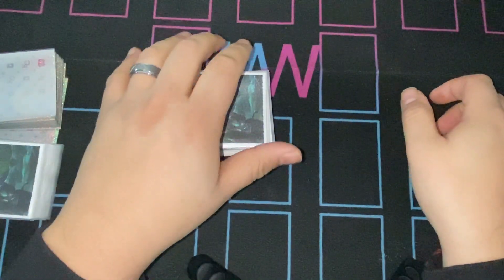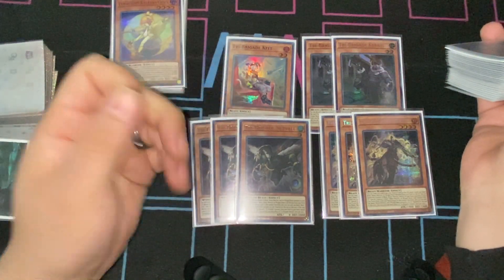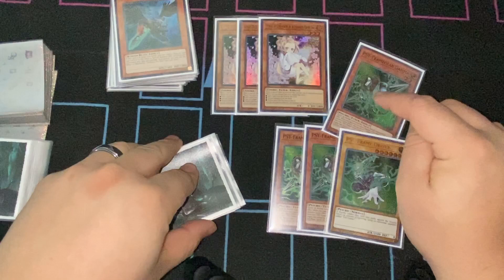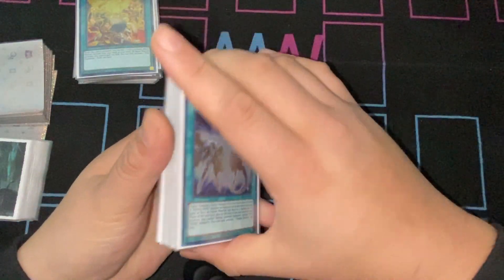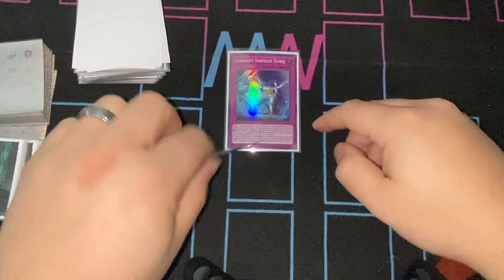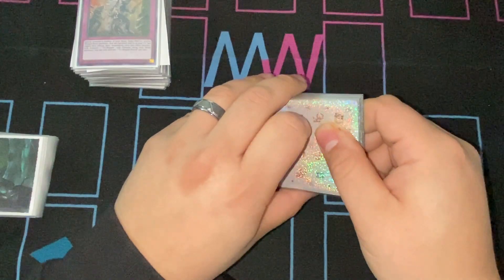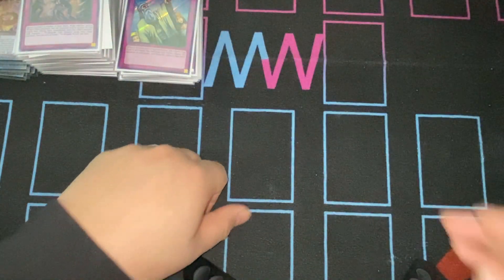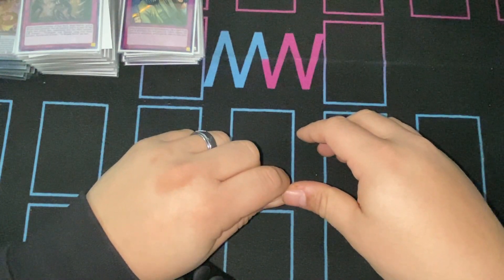Yu-Gi-Oh! - Lunalight Tri-Brigade Deck Profile (Walter)